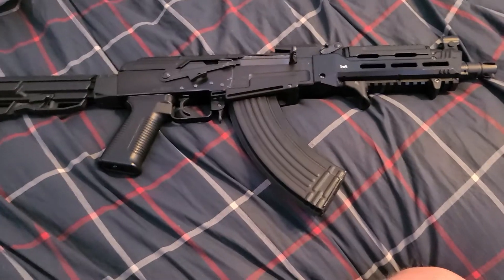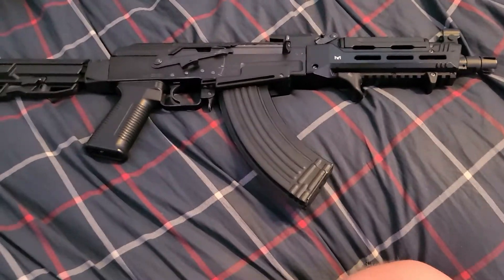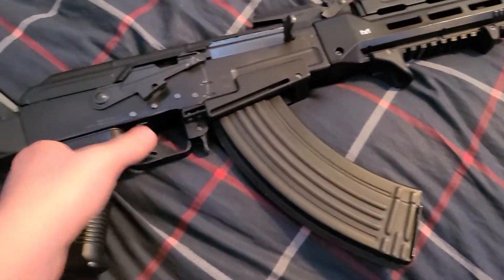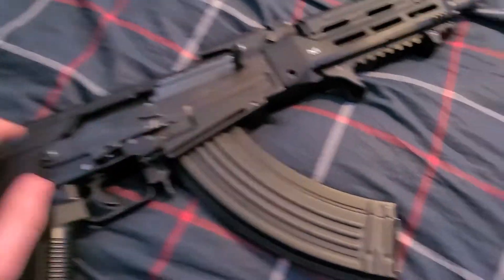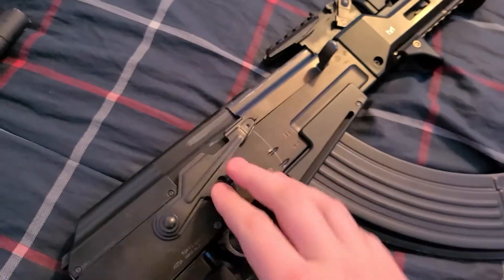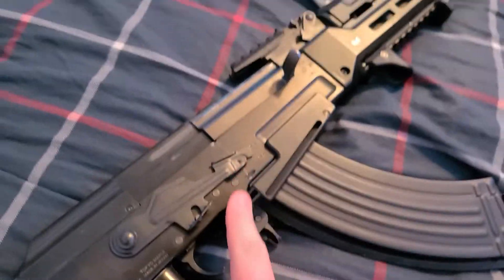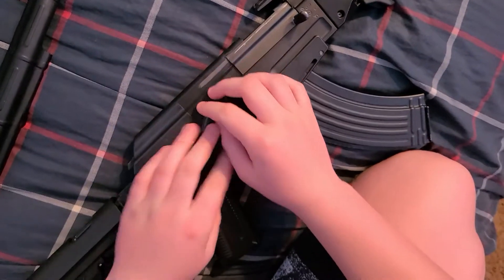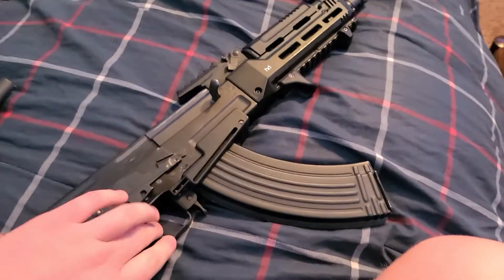How to fix common non firing error with Tokyo Marui AK Storm.